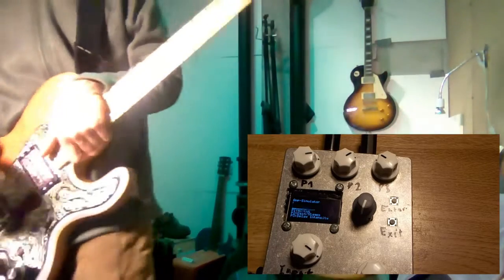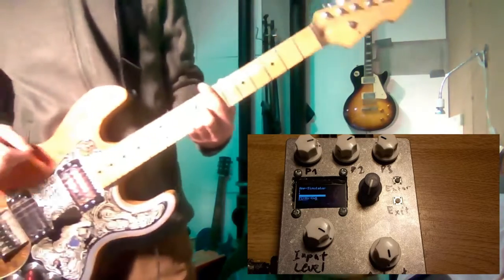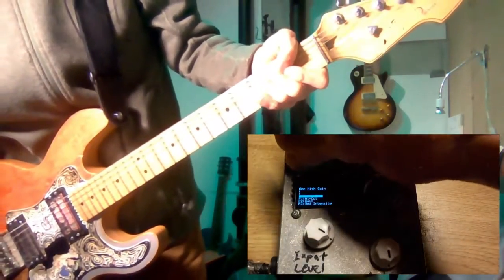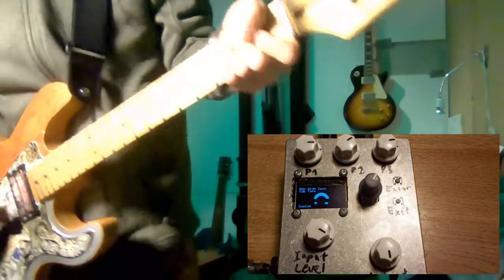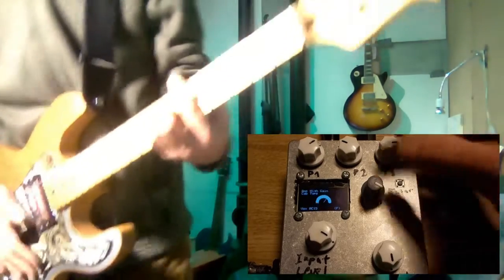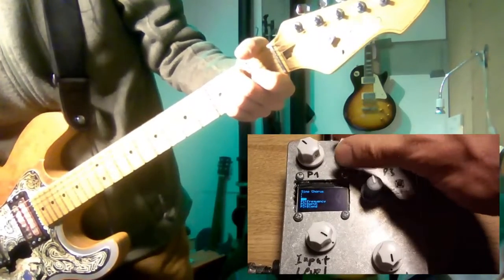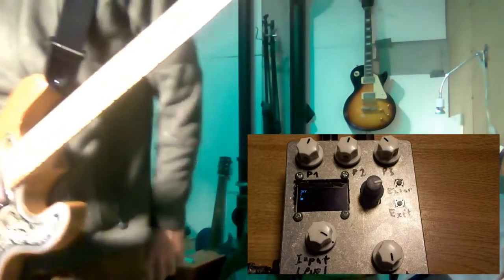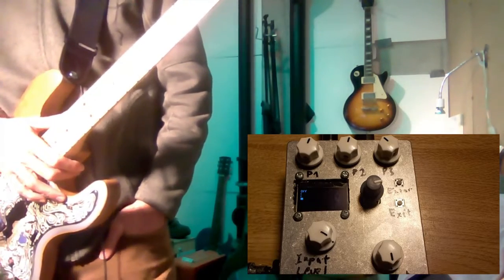Raspberry Pi Pico Multieffects for Guitar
Demonstration of a DIY Guitar Multieffects Device based on a Raspberry Pi Pico board. The sources including schematics and documentation can be obtained